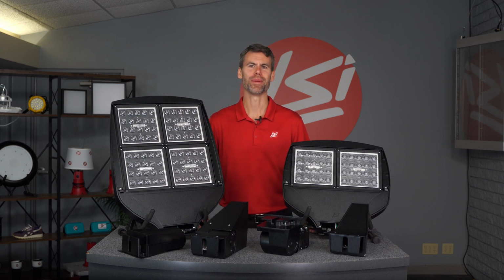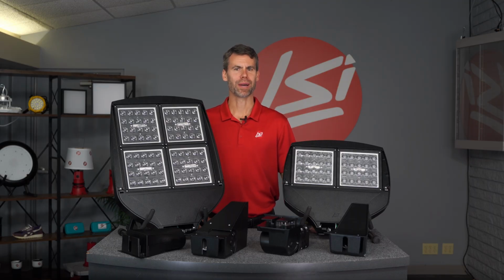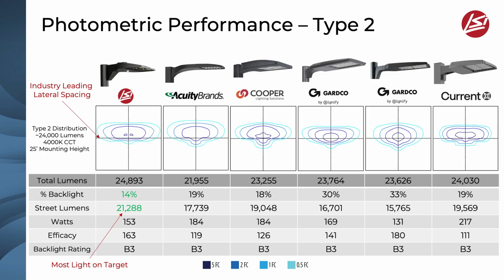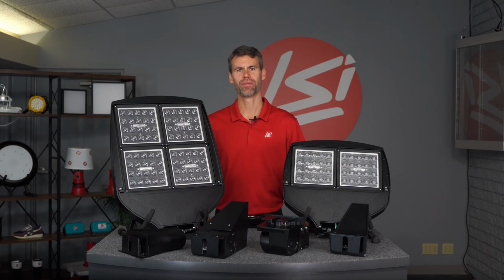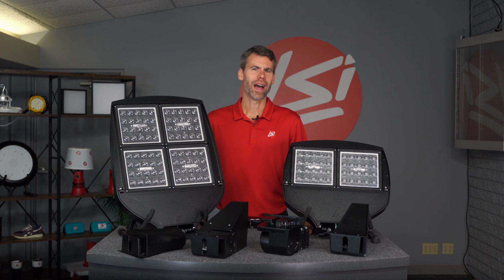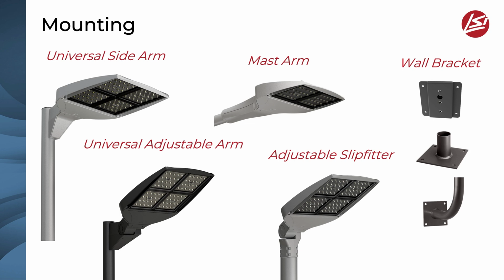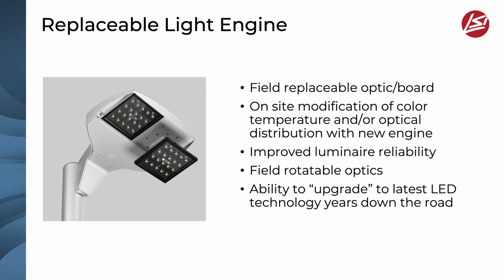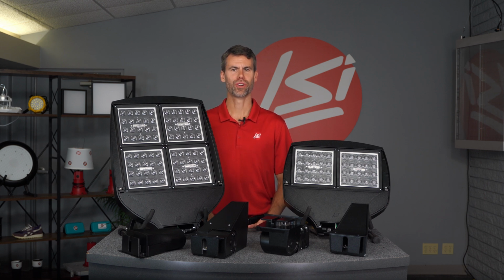V-LOCITY Outdoor Area Light - VAL - Product Launch & Overview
The V-LOCITY area light features sleek curved styling along with a low-profile design perfectly suited for architectural and commercial applications. Best-in-class photometric distributions with exceptional target efficiency and lumens per watt allow for maximum return on investment by reducing the number of poles, luminaires and wattage draw required on a project. With multiple interchangeable mounting arms it is ideal for a wide variety of retrofit as well as for new construction projects, providing a true one-person installation that also minimizes the need for adapter brackets or drilling in the field. Field rotatable and replaceable light engine/optic/shielding allow for fast and easy field changes to light distribution and color temperature, minimizing resolution time during and post installation.

Pricing and Product Specifications are subject to change. for the latest information.